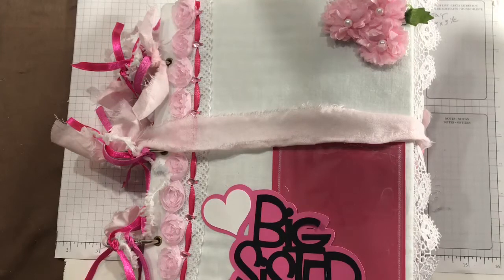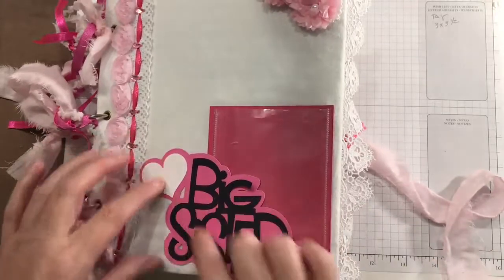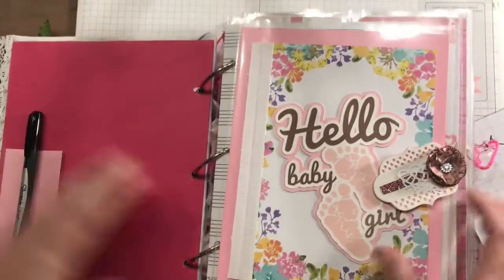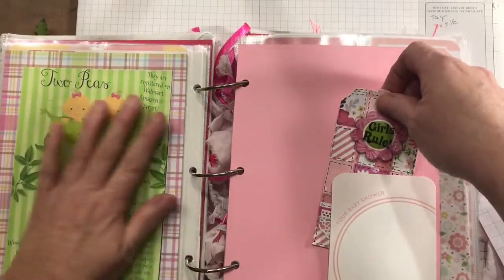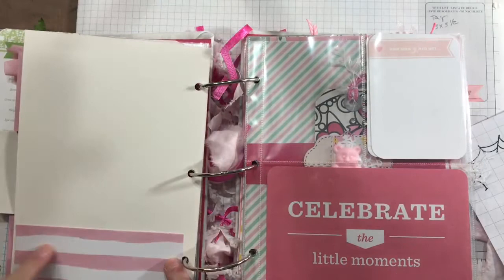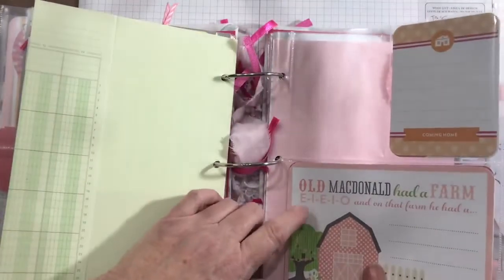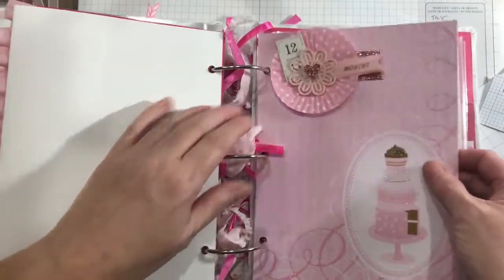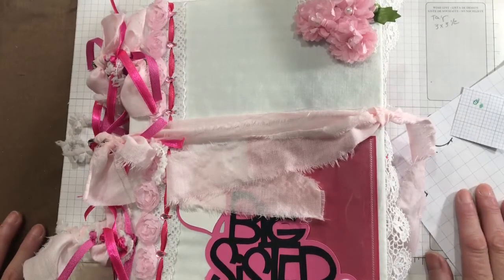O2020JJC Baby Album for Kassie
Happy Mail:
Kelly Henkins